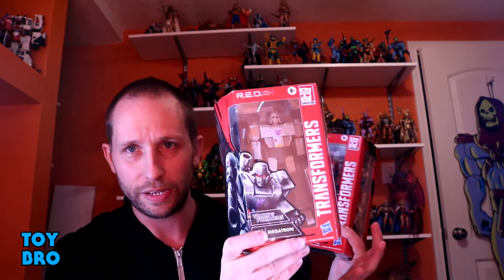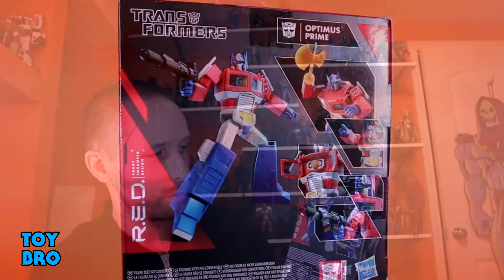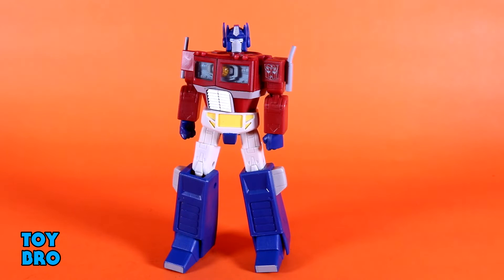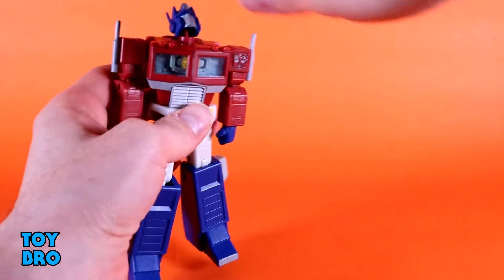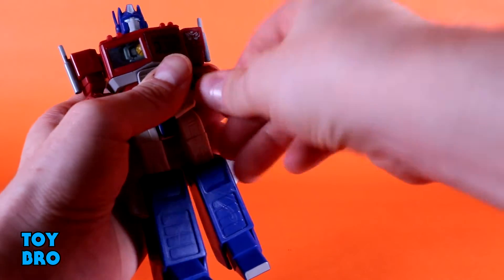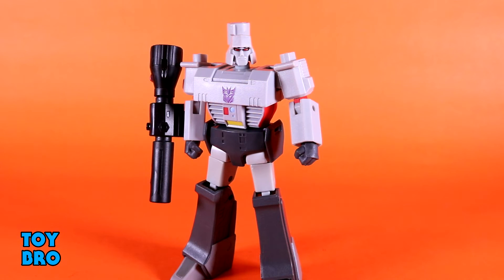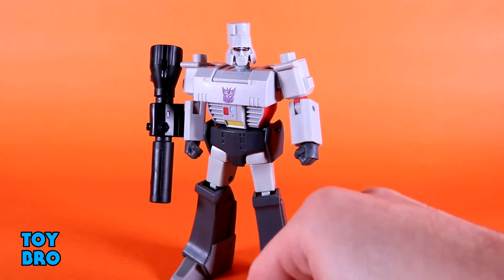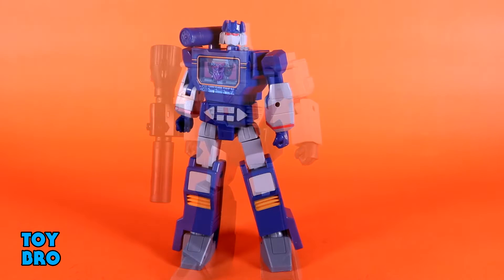Transformers R.E.D. (Robot Enhanced Design) OPTIMUS PRIME, MEGATRON & SOUNDWAVE Action Figure Review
Robots in disgui. nope just Robots!